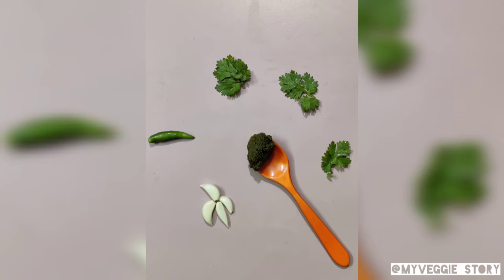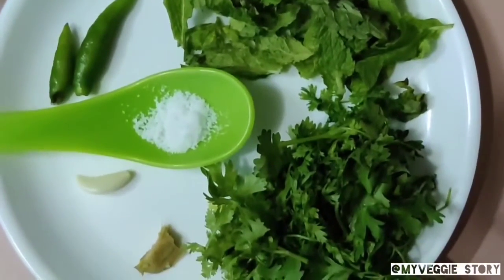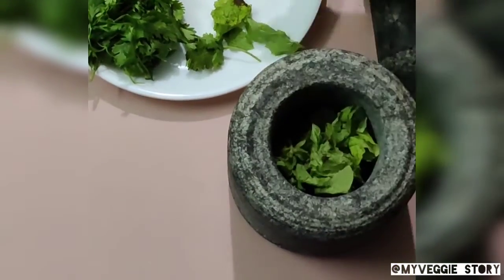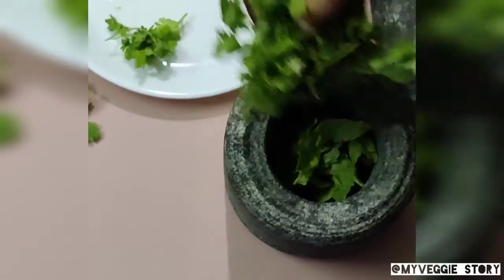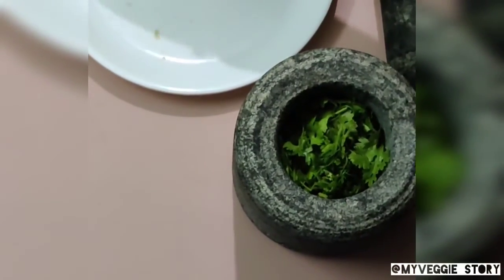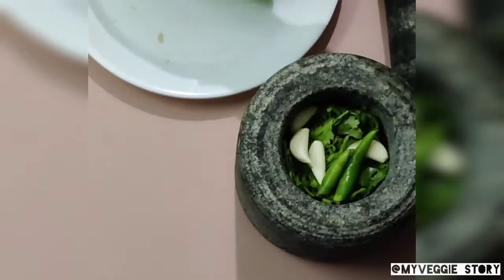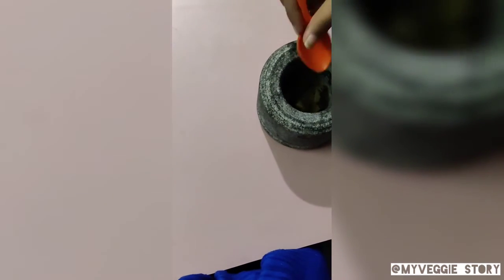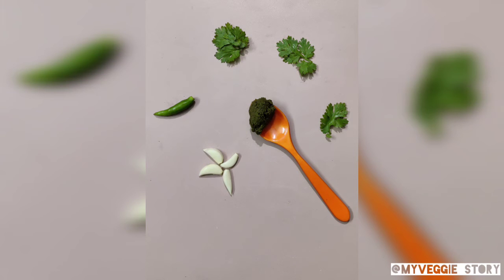Chatpata Green chutney recipe|| easy chutney recipe || Sandwich chutney| lockdown recipe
Ingredients:
Pudina (20 sticks)
Coriander (30 sticks)
Salt to taste
Garlic (5 pcs)
This chutney can be used for all chaats . Super Delicious!!!

Try out this recipe and let me know how it was in the comments.